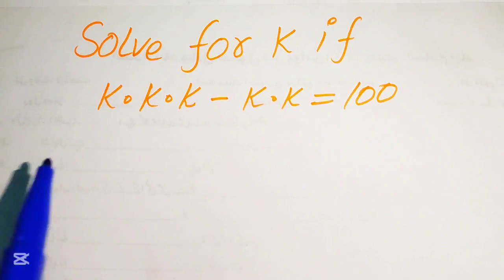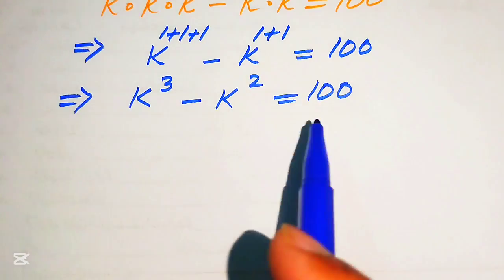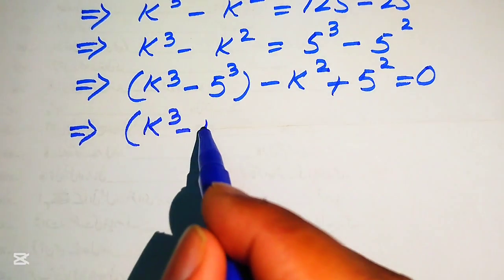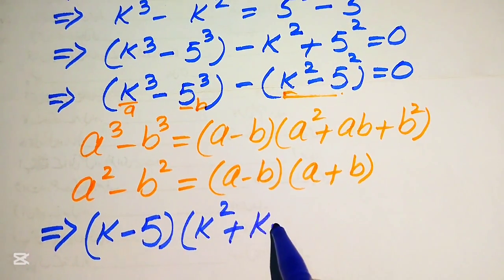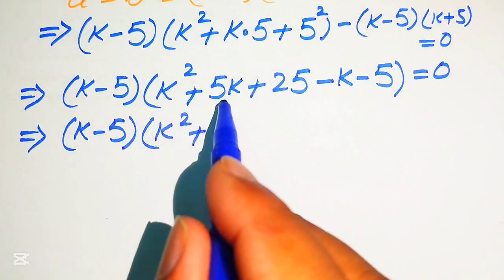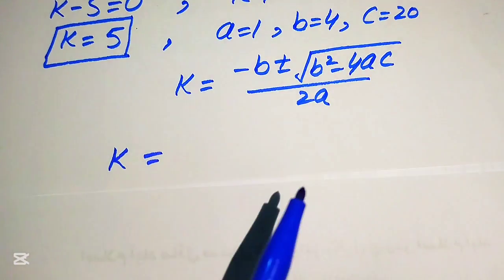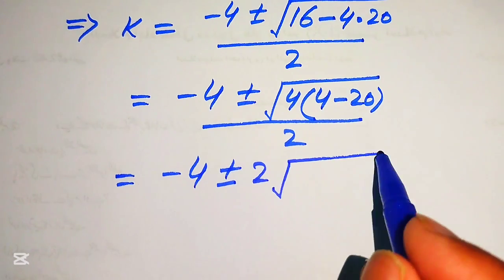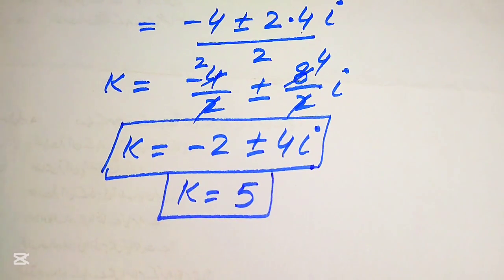Solving a 'Harvard' University entrance exam |Find k?